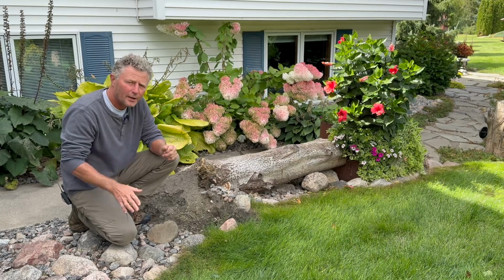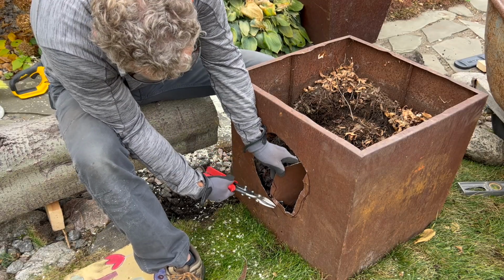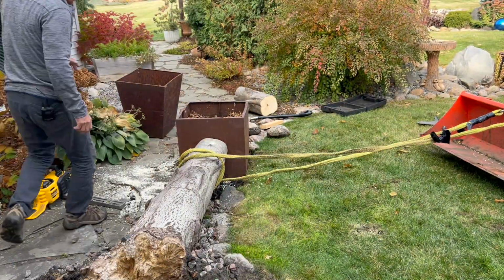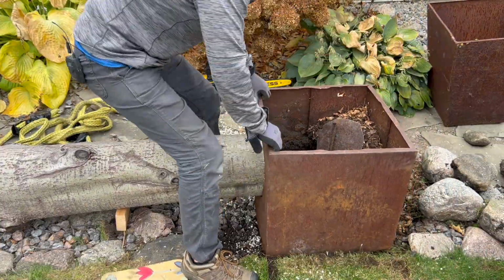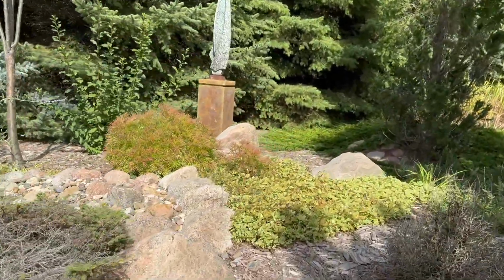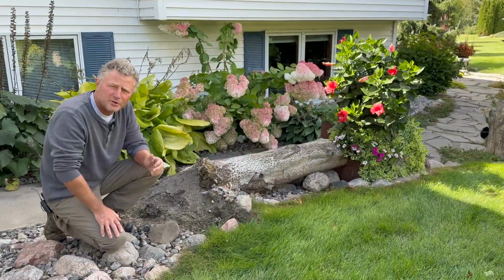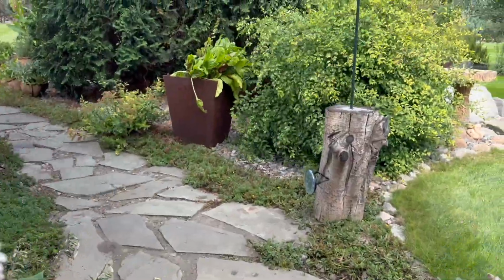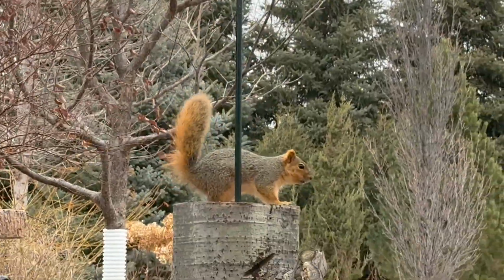Making A Bench From A Tree Trunk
After my Swedish Aspen went down in a thunderstorm, I decided to make a bench out of the main trunk. But I'm not sure I want to keep it!

Make sure you check out A.M. Leonard for all your horticulture tools and supplies. They're my go-to supplier! They've been in business since 1885 and have excellent quality and selection.